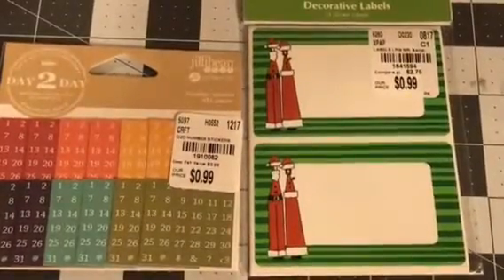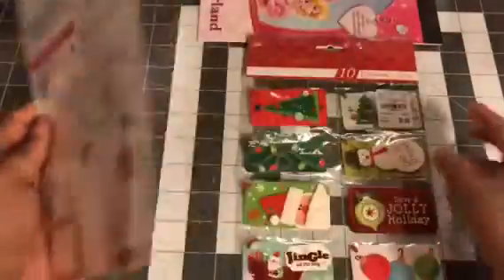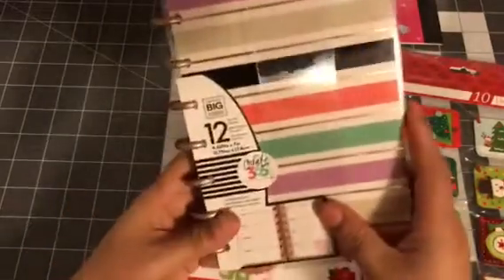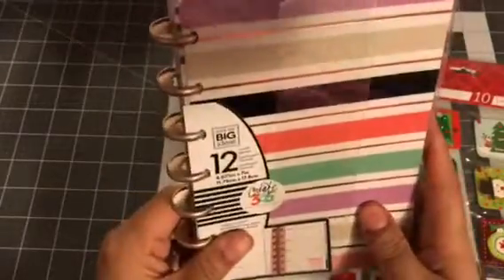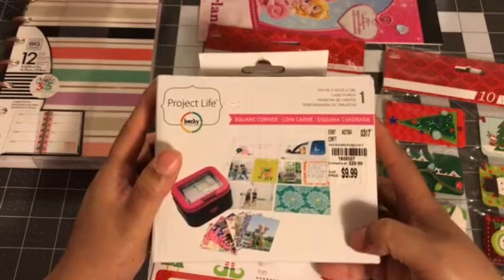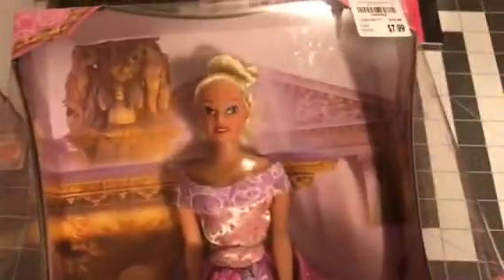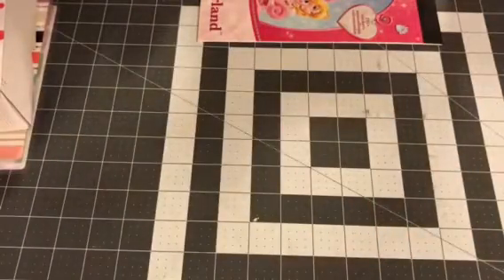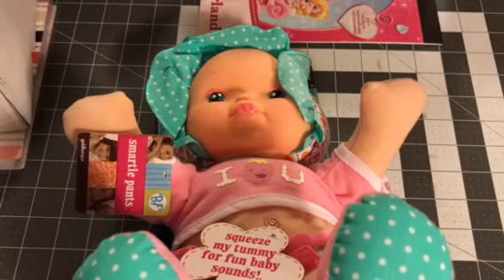Tuesday Morning Haul Last minute shopping!